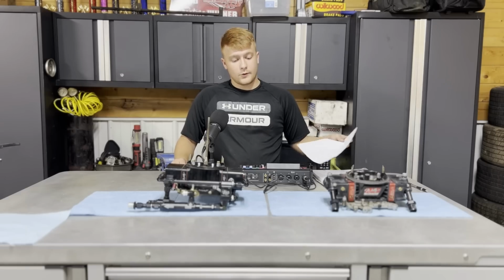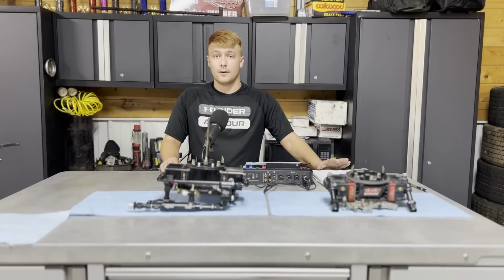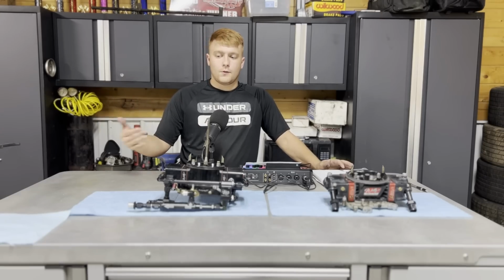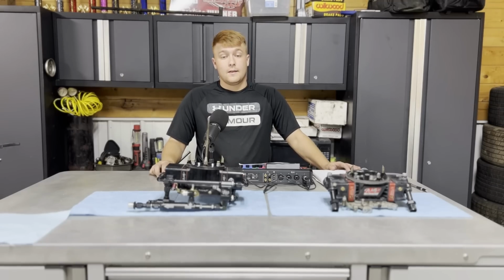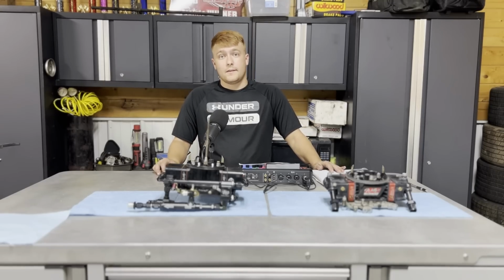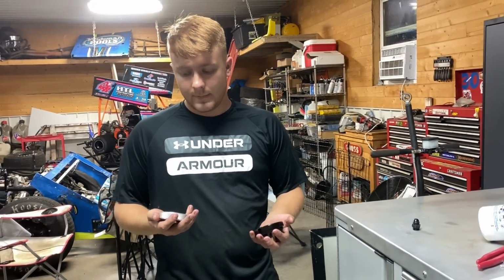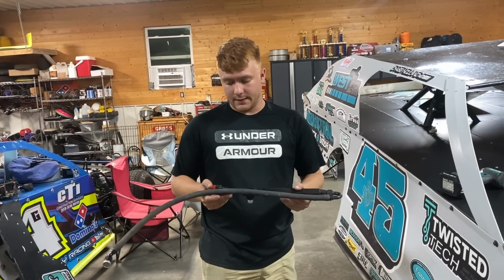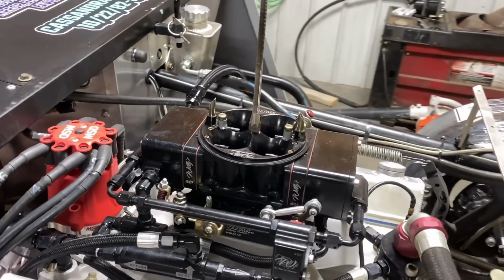My BRUTALLY HONEST Opinion on Willy's Super Bowl System. Is it Worth the Money?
My brutally honest opinion of Willy's Super Bowl System. Welcome back everyone, in this video Chase reviews Willy's super bowl system in depth and expresses why it is an essential piece to a successful race car. If you have any questions about this product or would like to purchase one you can call Willy's Carb and Dyno at .

God bless!!🙏🏻

🏆HAVE ANYTHING COOL YOU WOULD LIKE TO SEND US???
send it to: 1720 Pass Rd   Gulfport, MS 39501